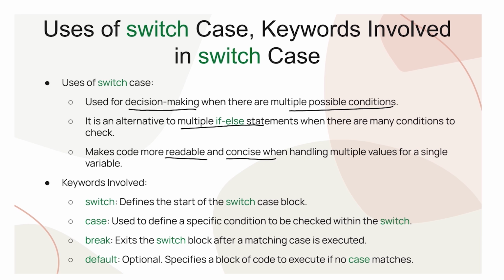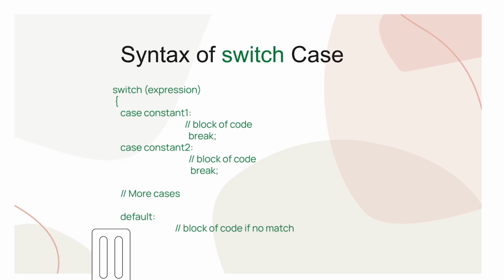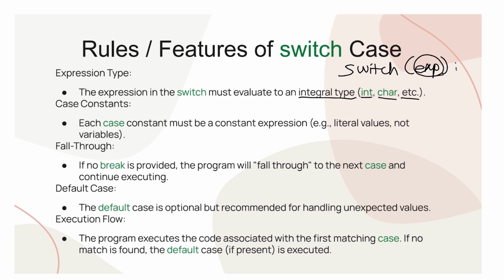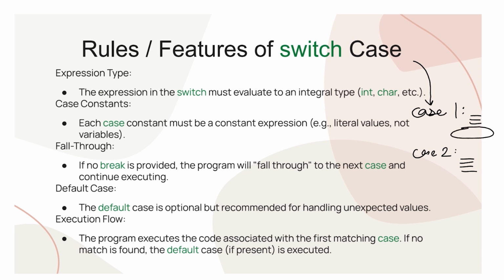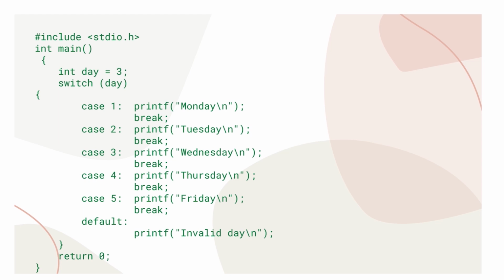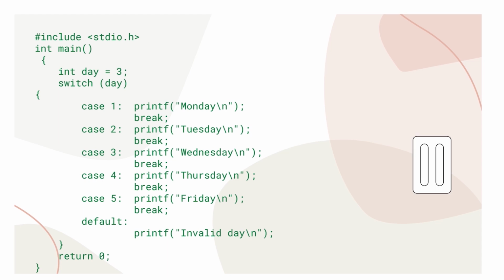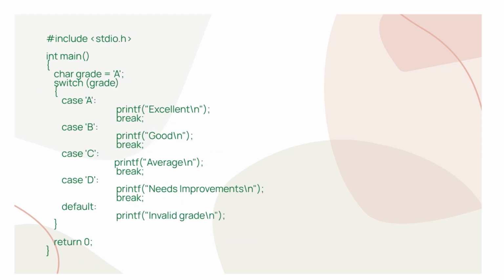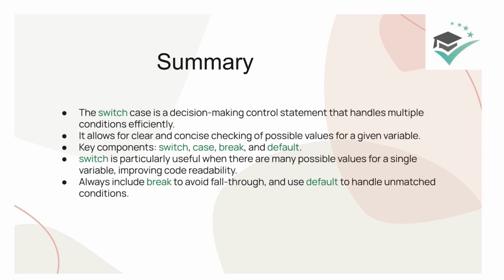Ch.5: Decision Control Statements - II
Switch cases are used when you want to handle multiple states of given expression.
switch block contains multiple cases. Each case executes for matching case value.
Case value can be integer, character, float, double.
break keyword is expected at the end of every case to let the control move out of the switch block.
Default case works for any non-matching case value.
The sequence of cases can be written in any form.

Welcome to GYANBOX IT TRAINING SERVICES! 🚀 Your go-to platform for mastering coding and IT skills. Explore engaging YouTube videos and shorts on C Programming, C++, Data Structures and Algorithms, Python, HTML, CSS, Bootstrap, JavaScript, and beyond. 🌟 CodingMadeEasy GYANBOX"